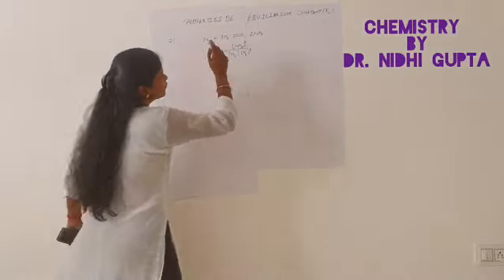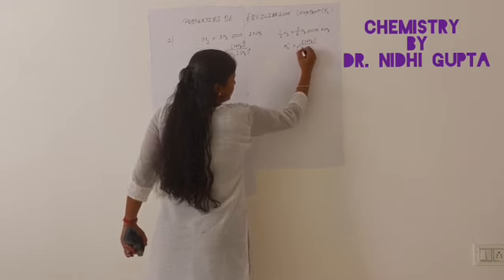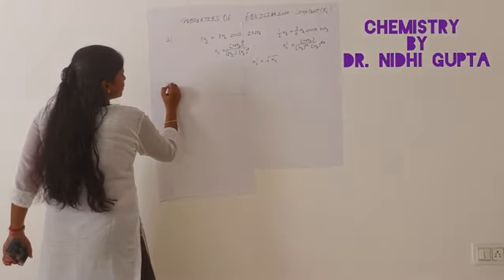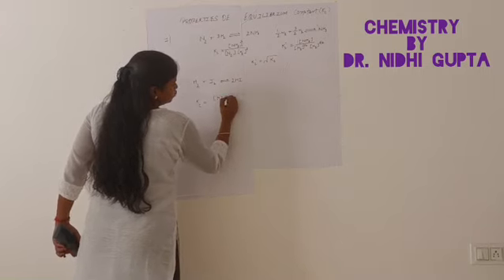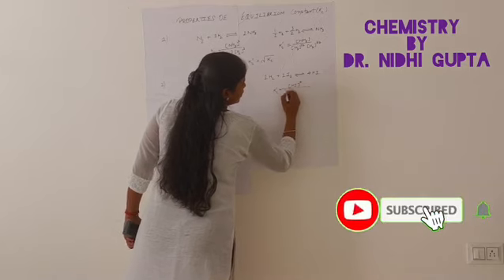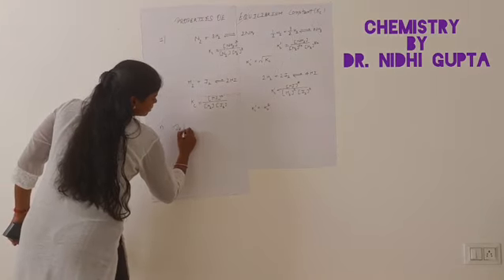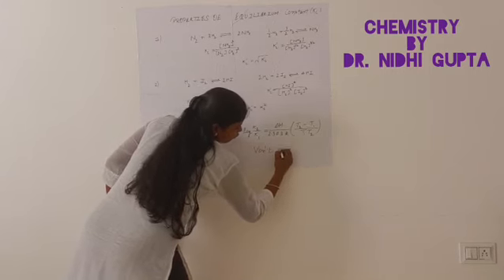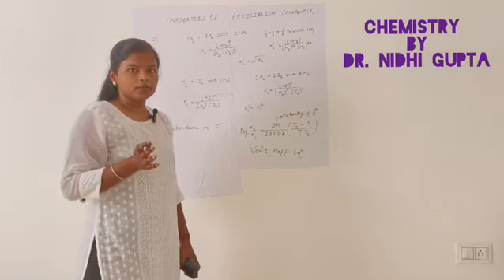Properties of equilibrium constant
In this video, we dive deep into the fascinating world of chemical equilibrium and explore the Properties of Equilibrium Constant (K). Whether you’re a high school student, a college aspirant, or just someone curious about chemistry, this video will help you understand:

What is an equilibrium constant?

The significance of Kc and Kp.

How equilibrium constant values indicate the extent of a reaction.

The effect of temperature, pressure, and concentration on equilibrium constant.

The importance of units in equilibrium constants.

Real-life examples and solved numerical problems.